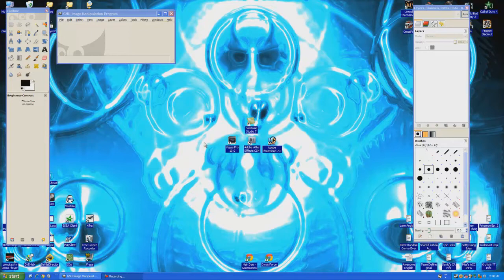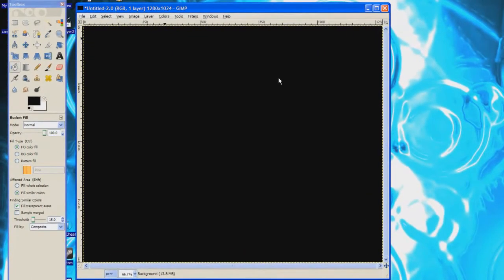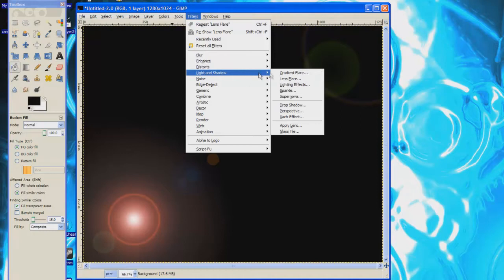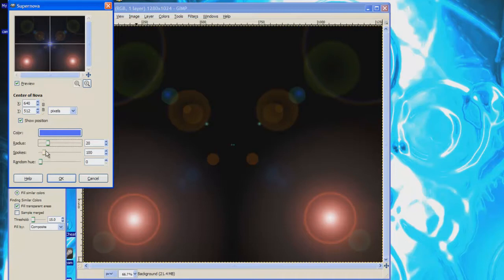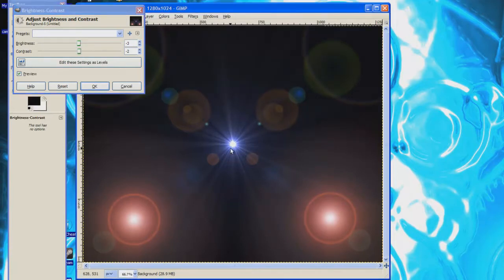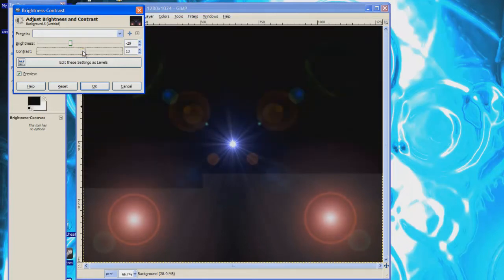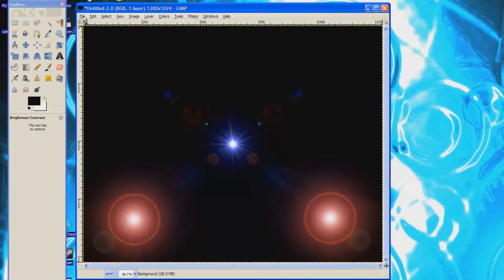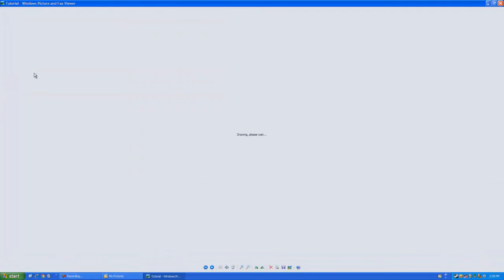GIMP - Basic Background Tutorial #1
This video is a simple instructional on how to make a basic background in GIMP, a free photo editing software. Done by Andy of BSS.